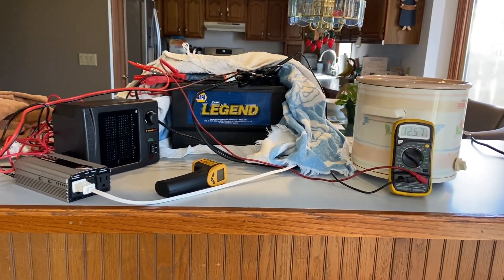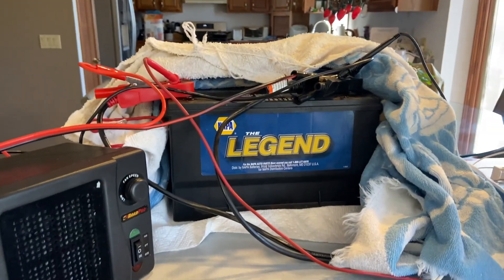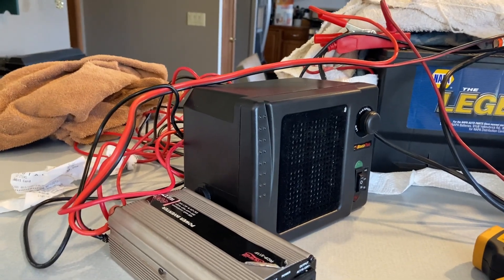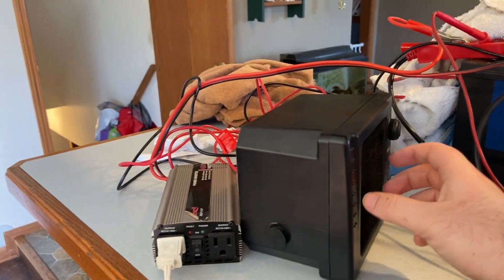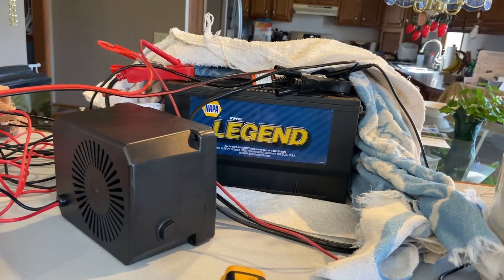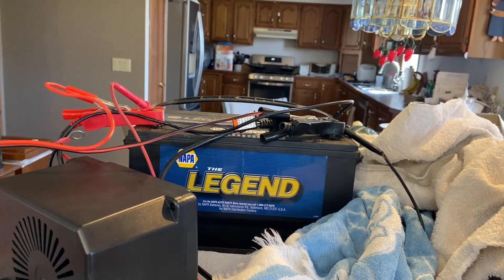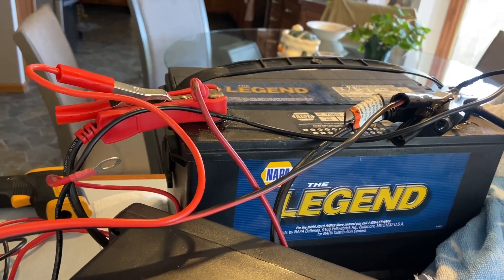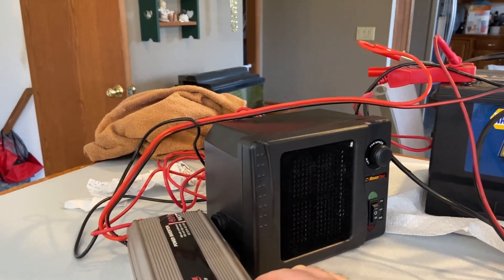How I Fixed My Car Battery (WORKS!) Saved $180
-How to Restore Car Battery, Lead Acid Battery Not Holding Charge.
-I hope this helps you because it saved me from buying a new $180 battery for no reason.
-I was able to restore the battery because the only issue was the lead plates were sulfated which is near 100% reversible.

Procedure I used:
1.Charge battery fully (which didn't take long because it was not holding much charge)
2. Drain battery to 11V quickly and time how long it took for later future reference to see if it improved
3. Thermally insulate battery and rapidly charge battery and time how long it took (won't take long if the capacity is low)
4. Heat battery with heater carefully up to 100F externally until all battery sides show that temperature of about 100F (this can take 1-2hours for a huge battery like this)
5. Rapidly discharge battery at (this is a 60AH battery and I did 40amps for mine) down to 11V again
6. Rapidly charge and note that it will take much longer this time as sulfate crystals break-down on the lead plates, restoring more capacity.
7. Repeat this discharge, recharge process until the battery is restored.

-How do you know when you are done restoring?
1. the battery will want to hold 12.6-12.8V when sitting for awhile. Mine settled out at 12.6 after three days of sitting after final recharge.
2. The battery will take way longer to charge the final time because it now has more capacity back.
3. The battery has an amp-hour (AH) rating. Mine is about 60AH.
The battery must be able to sustain, for roughly 27minutes @ 70-100F, an amperage load that is the same number as the AH amp-hour rating. For example, my battery is about 60AH. If I pull 60amps on it, It will last for about half an hour. This is good.

This video is to be attempted only by professionals in a controlled setting. Do not reproduce what you see in this video.